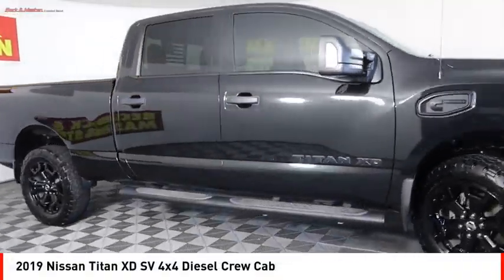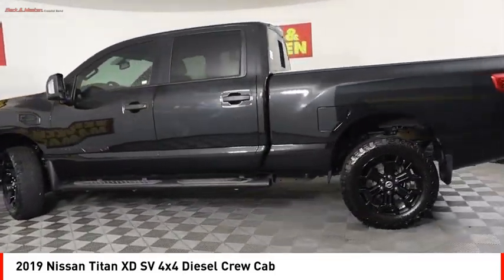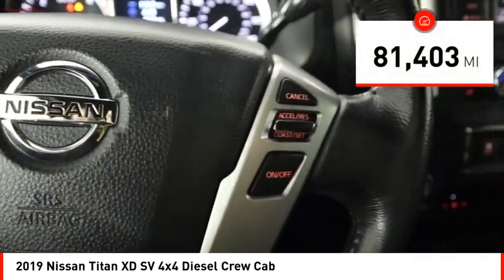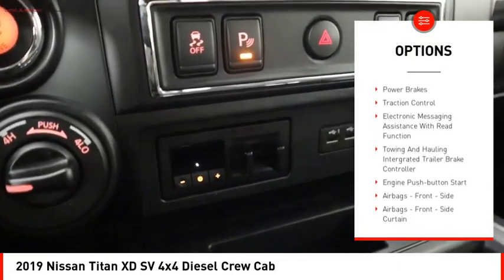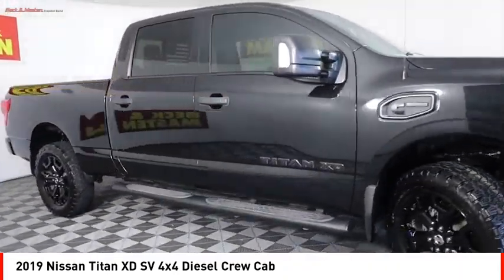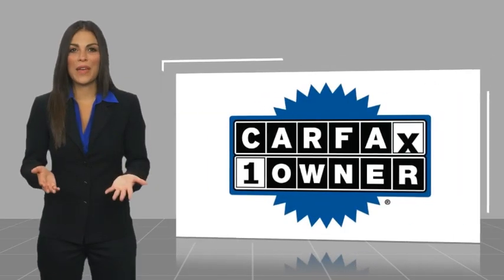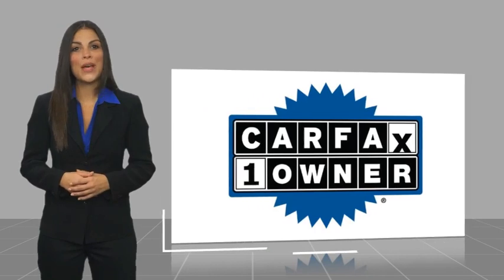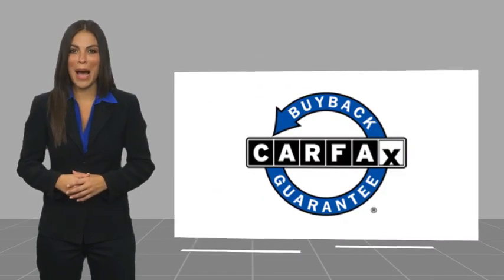2019 Nissan Titan XD Houston TX KN529918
2019 Nissan Titan XD SV 4x4 Diesel Crew Cab